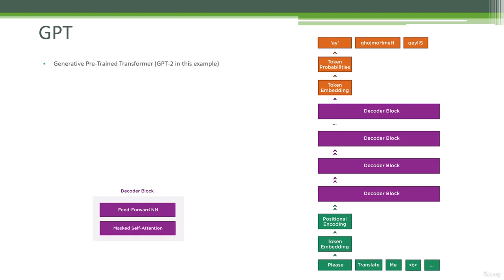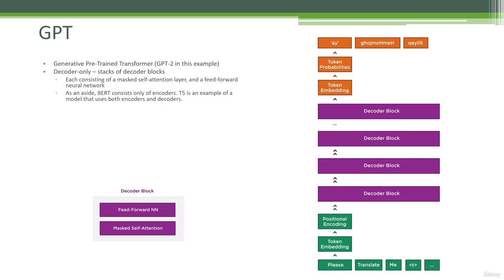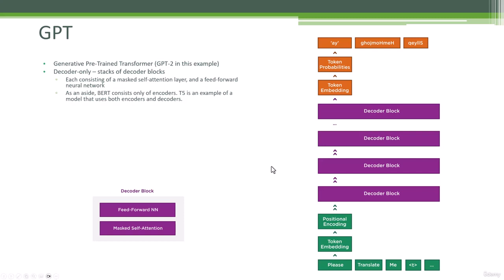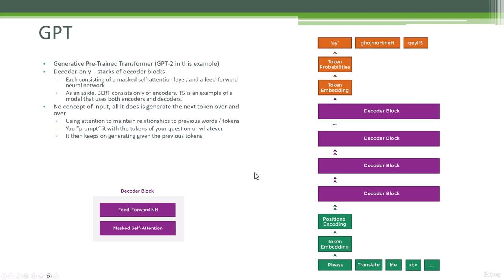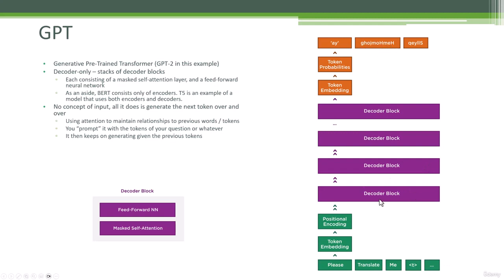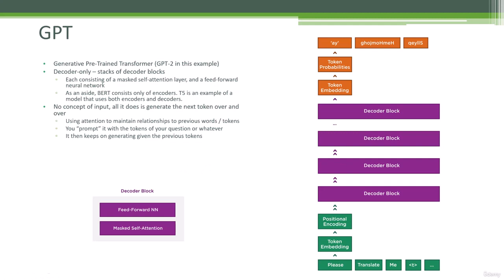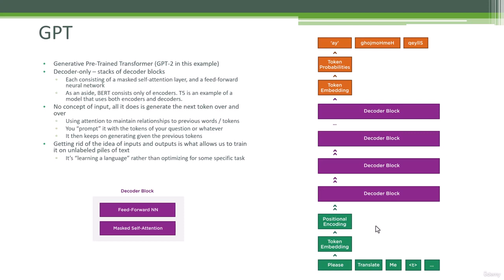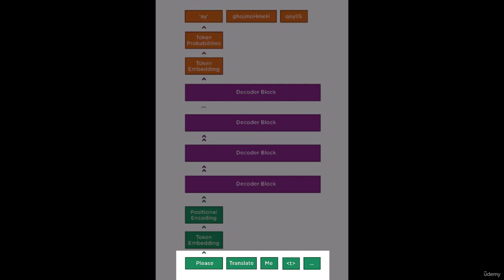110. How GPT Works, Part 1 The GPT Transformer Architecture